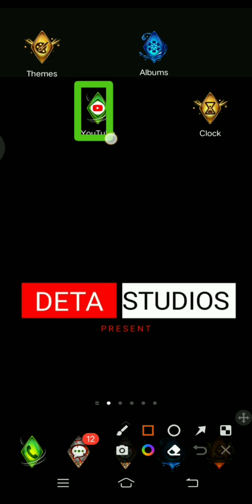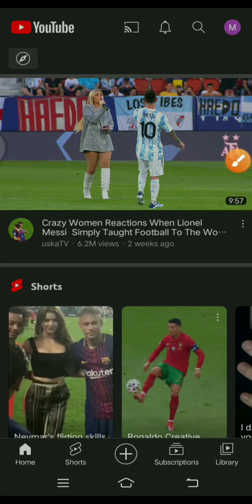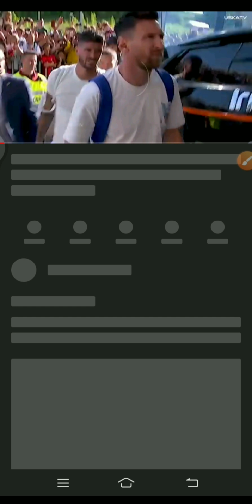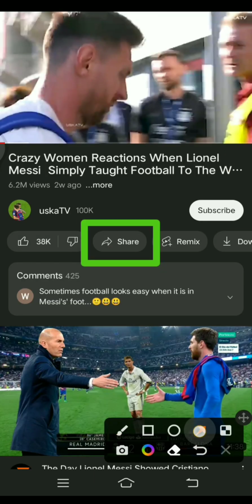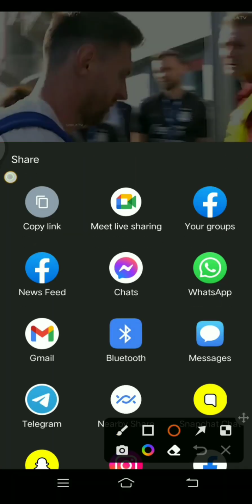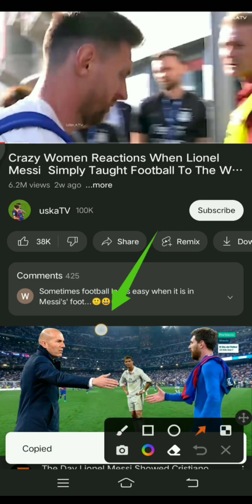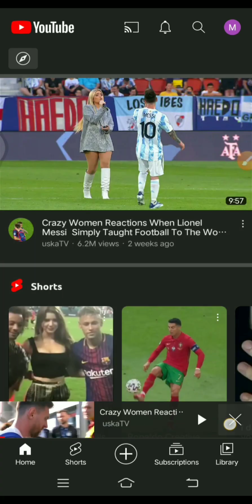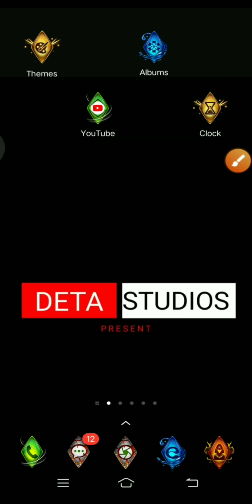How to get Copy Link of any Youtube Content | Share Youtube Video Link | Deta Studios